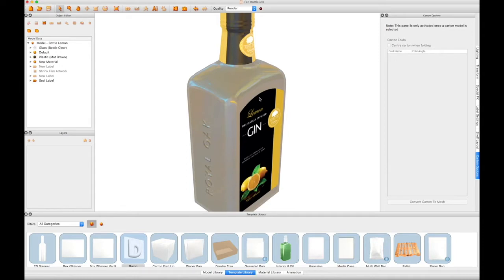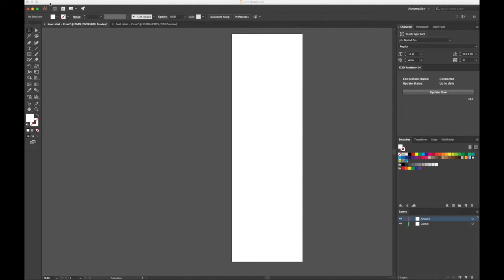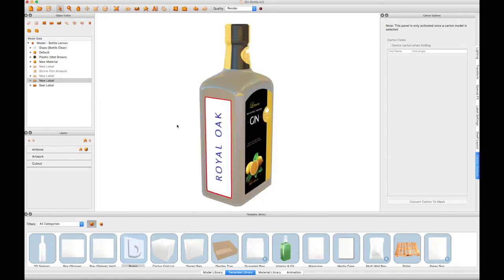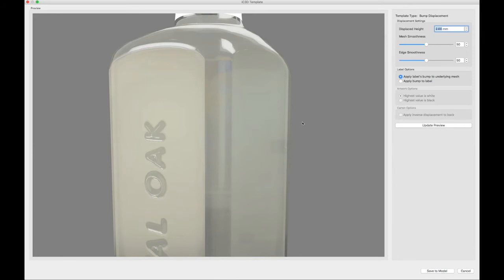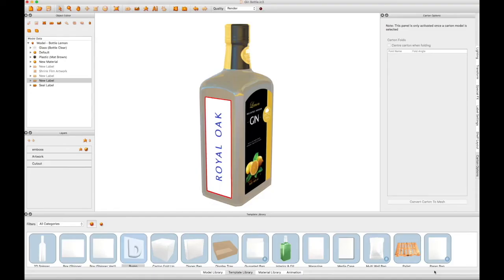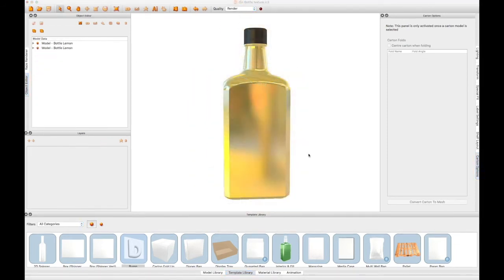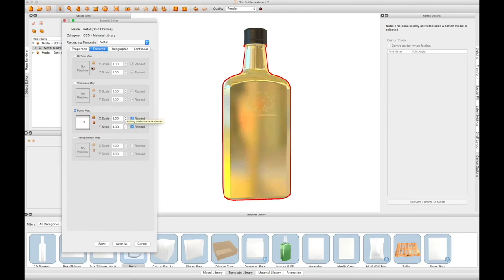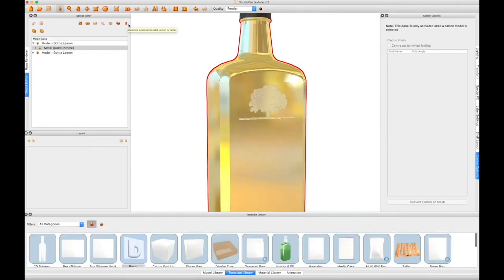IC3D Training Movie 28 Displacement Mapping Part 1 Applying Displacement Maps with Labels & material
Create heavy emboss and deboss effects on your iC3D models. Learn 2 different techniques on how to create and apply displacement maps using the iC3D Bump Displacement Template. You will learn how to create displacement maps by applying labels to your iC3D model whilst creating your desired effects from your Adobe Illustrator 2D artwork. You will also learn how to create these effect by applying a texture bump map to your model material.